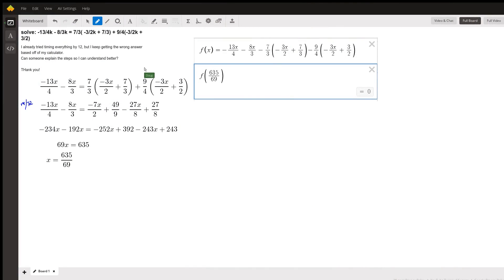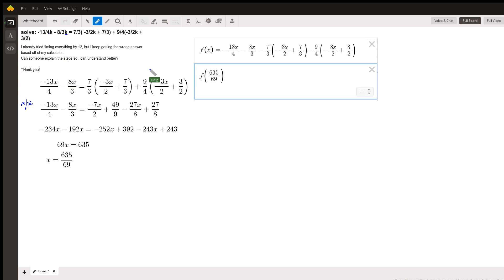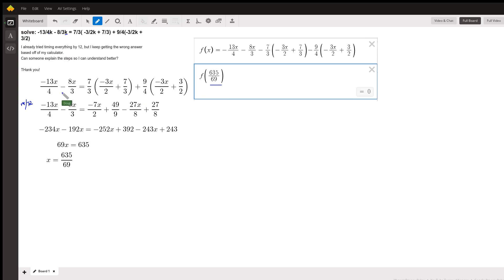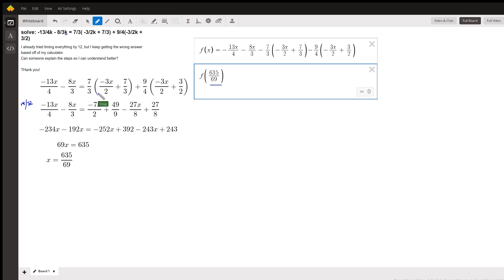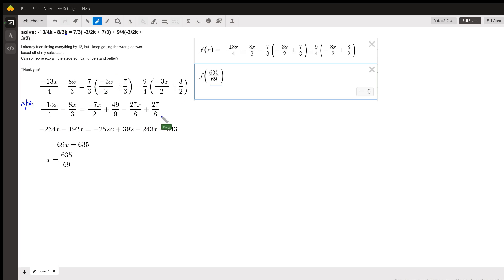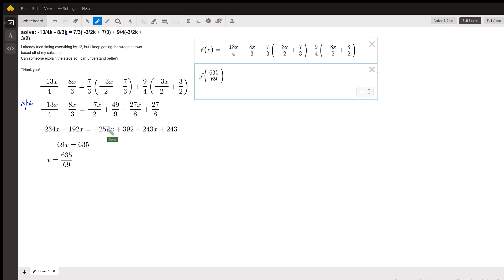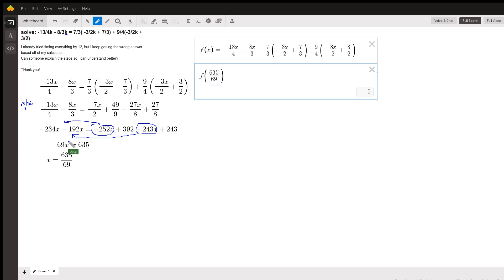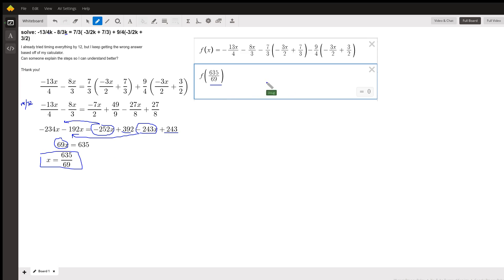Solve linear equation with many fractions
Question: solve: -13/4k - 8/3k = 7/3( -3/2k + 7/3) + 9/4(-3/2k + 3/2)
I already tried timing everything by 12, but I keep getting the wrong answer based off of my calculator. Can someone explain the steps so I can understand better?THank you!

Answered By:

Doug C.